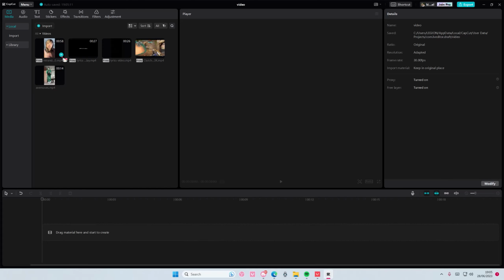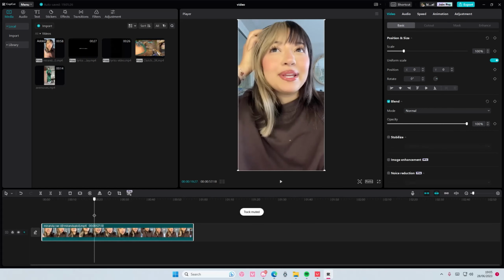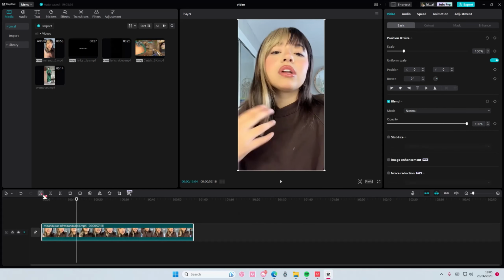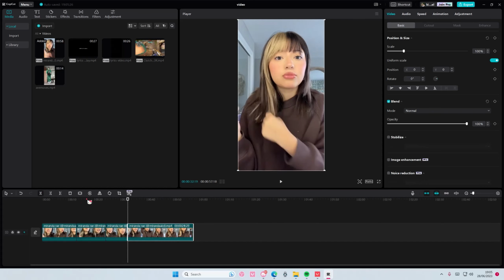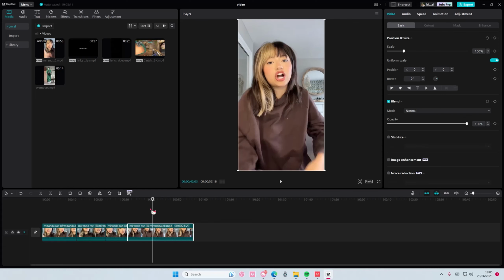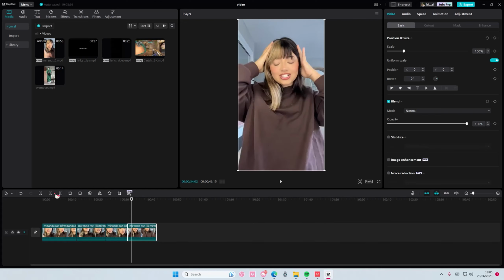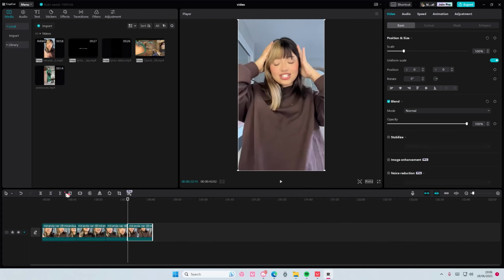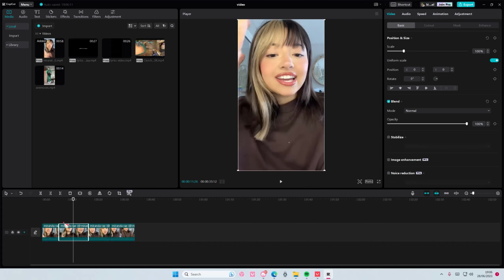Want To Easily Trim / Split Videos On The CapCut PC App For Edits? Here's How You Can!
Want to trim videos on CapCut PC? Here's how you can do that!